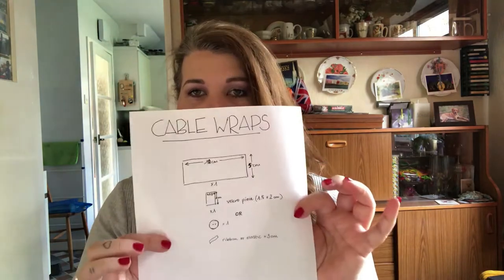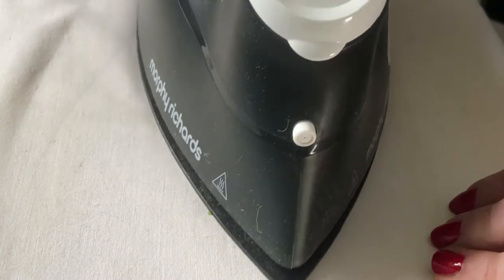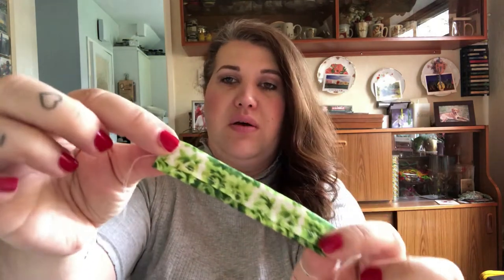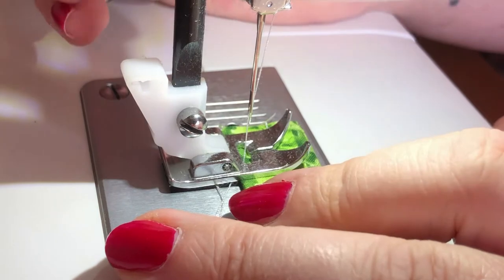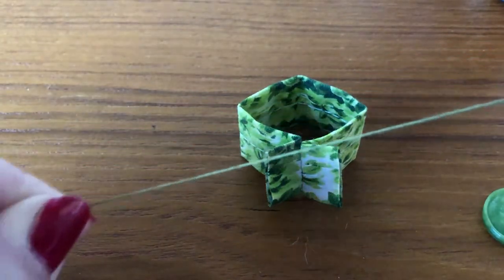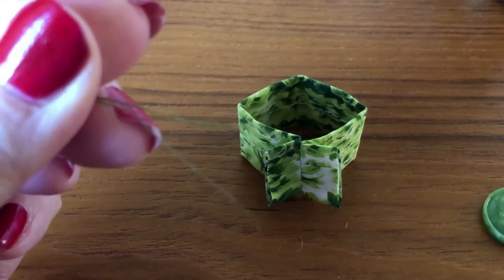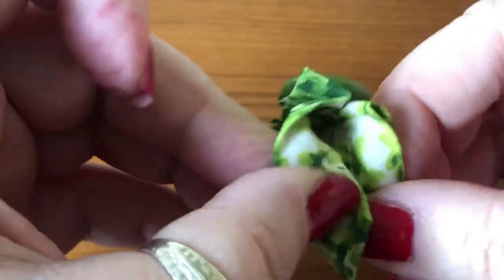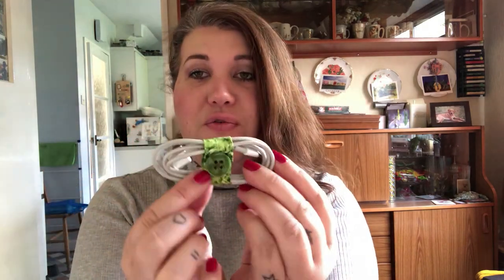LEARN TO SEW | BASIC SEWING | CHILDRENS SEWING | HOW TO MAKE A CABLE WRAP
A simple cable wrap, just two rows of stitches and a button - easy!

There are two versions of this, I am showing you the simple version with a decorative button but if you want one that opens and closes you can sew some Velcro at each end.